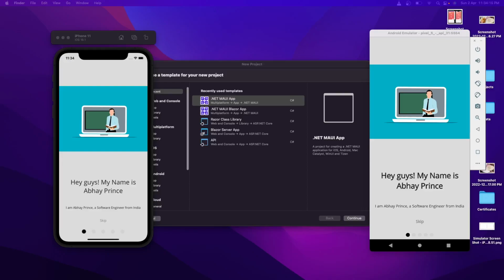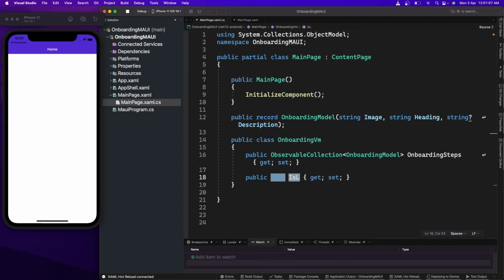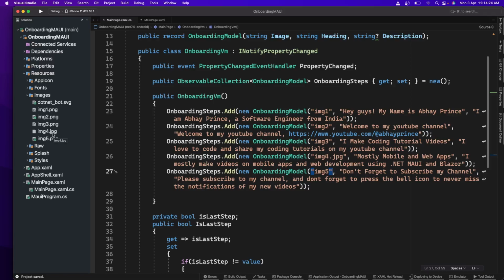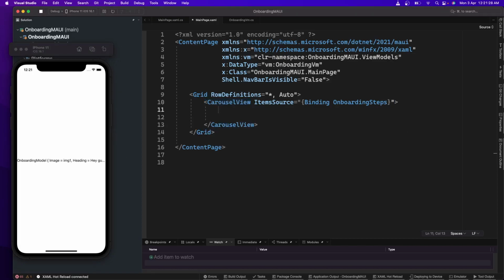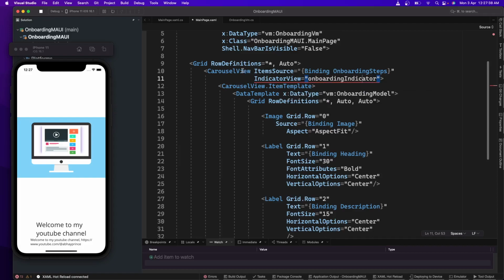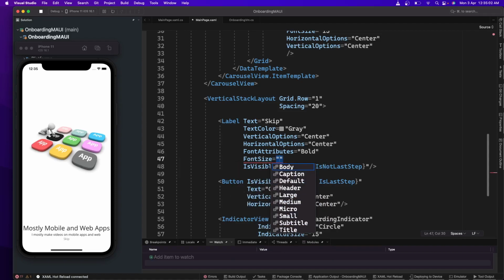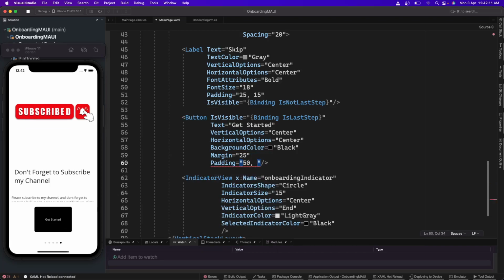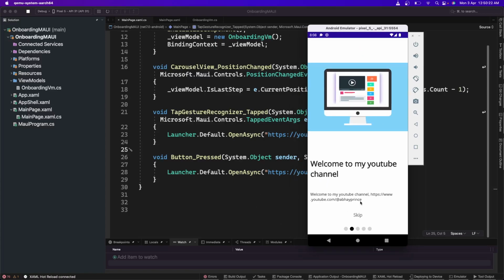App Onboarding Steps UI in .Net MAUI by Abhay Prince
How to create App Onboarding Steps UI using a carousel view in .Net MAUI